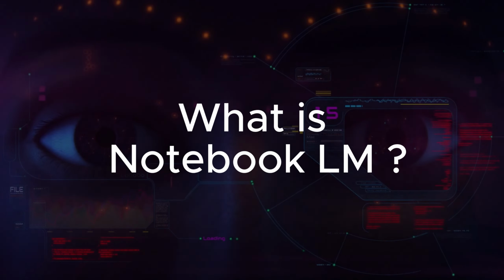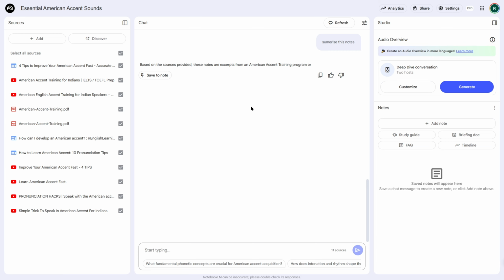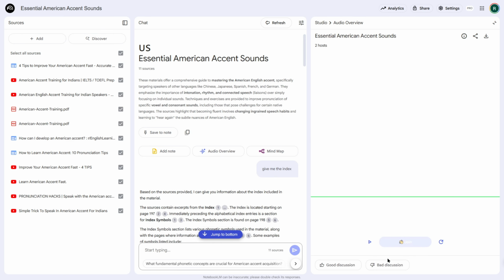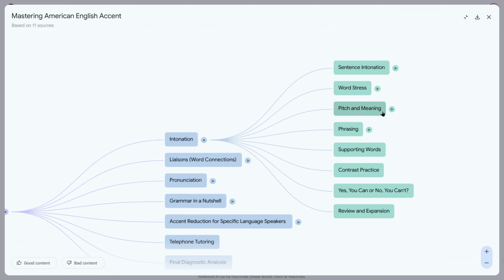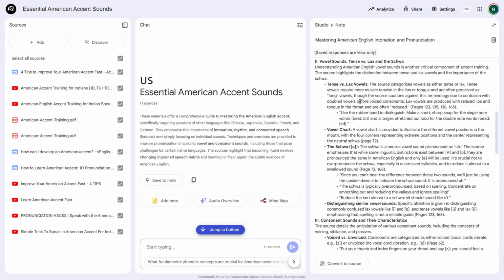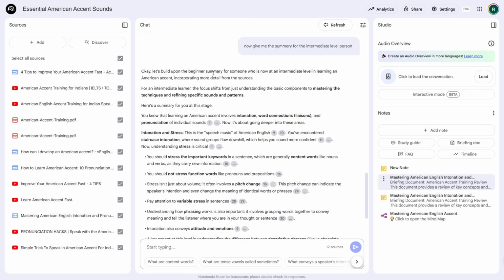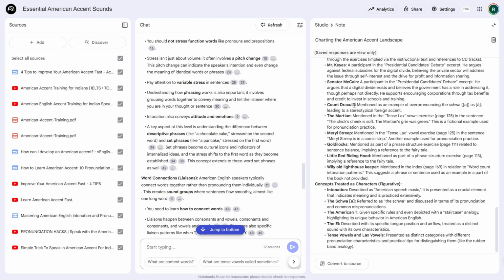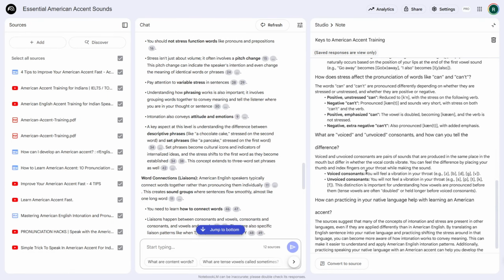NotebookLM Will Change How You Learn – Here’s Why!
A year ago, NotebookLM was just an experiment by Google. Now, it’s the most powerful AI tool for research and learning – and it just got a HUGE upgrade. In this video, I break down 5 insane new features that make NotebookLM your ultimate AI-powered Second Brain.